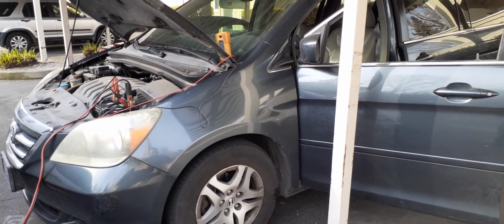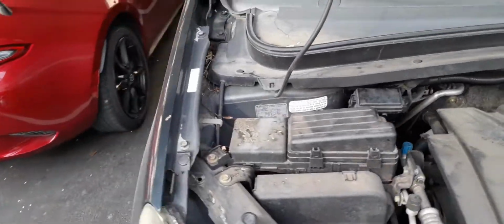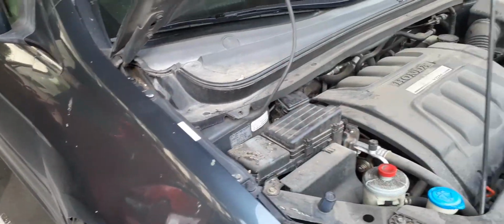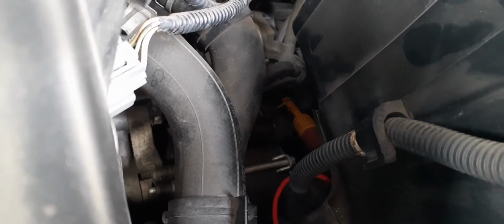2007 Honda odyssey no crank no start diagnosis short on start silinoid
Sacramento CA
Mobile service